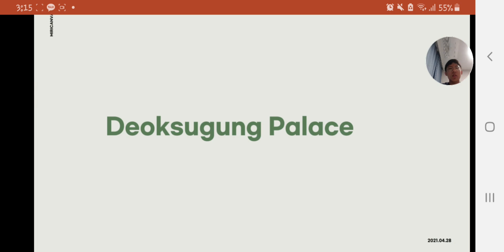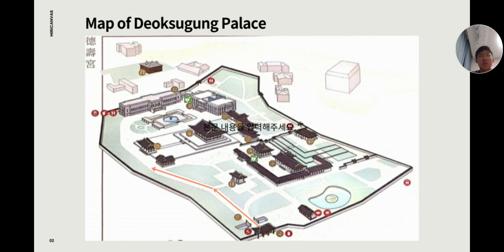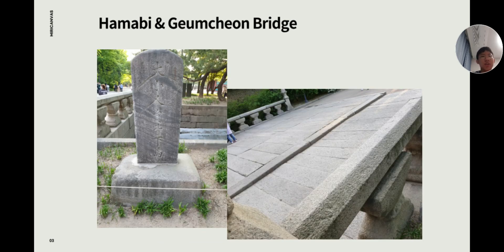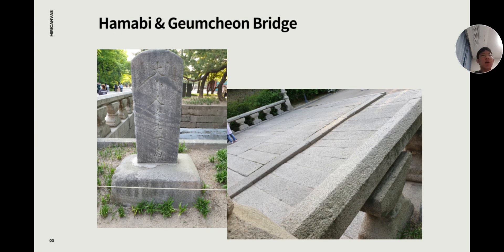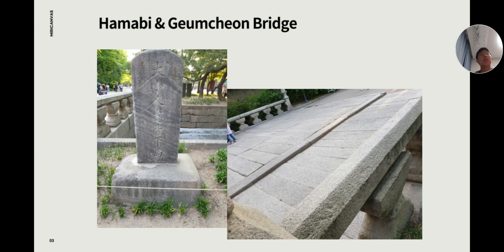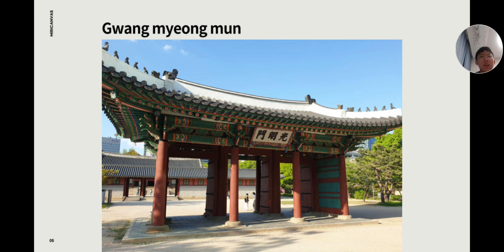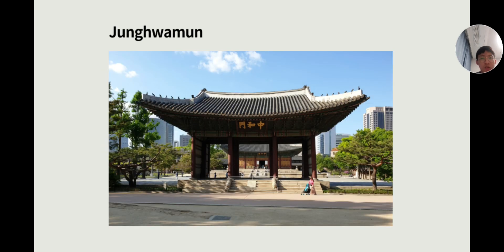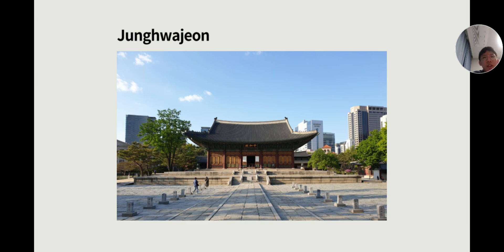문화유산 영상해설